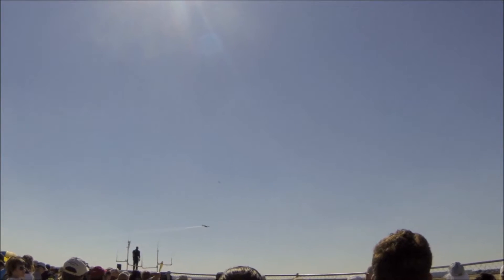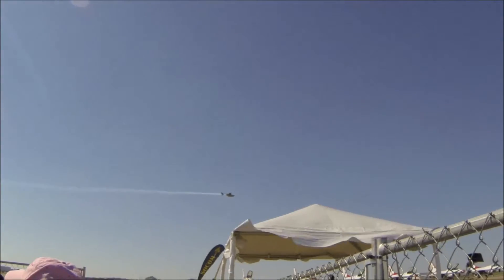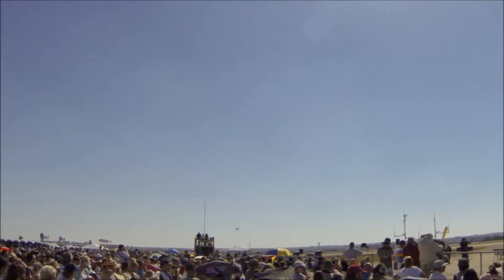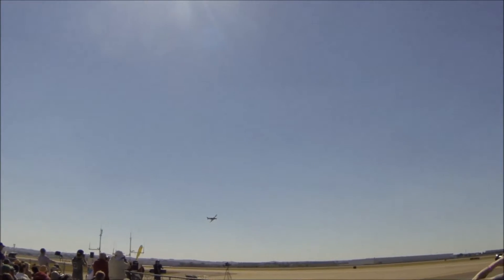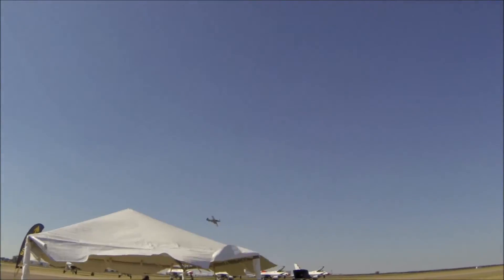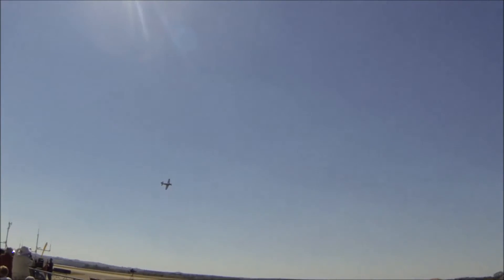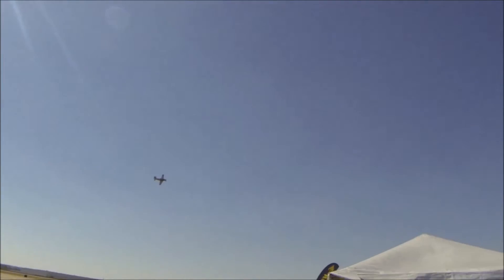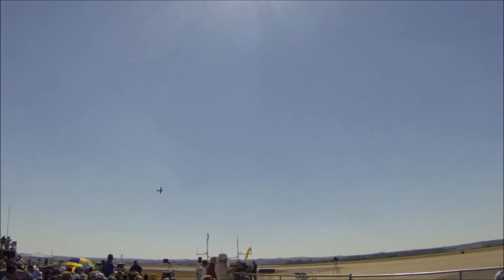Vintage Airplanes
Vintage Airplanes from WWII and the Vietnam War at the Alliance Airshow 2014